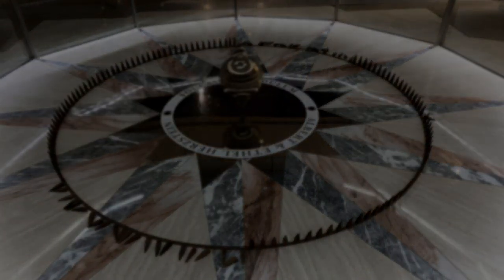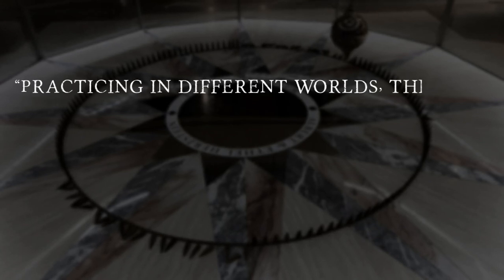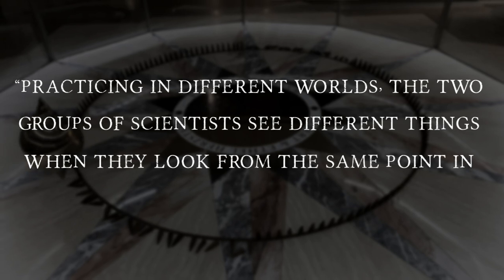Thomas Kuhn — Paradigms, Incommensurability and Kuhn Loss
Thomas Kuhn’s The Structure of Scientific Revolutions was one of the most controversial books of the 20th century as well as being one of the most referenced academic works in history. Paradigm was a specialised term before Kuhn but since The Structure of Scientific Revolutions has been in circulation, Kuhn’s paradigm rears its head in every nook and cranny of our society. From Fortune 500 board meetings to hippy sharing circles, the term paradigm has penetrated every layer of the culture.
In this episode we explore what Kuhn meant by the term paradigm and we explore the connected ideas of incommensurability and Kuhn Loss. In the postscript to the second edition of the Structure of Scientific Revolutions, Kuhn distinguishes two definitions of the term paradigm: paradigm as disciplinary matrix and paradigm as exemplar. By disciplinary matrix he means something like the worldview of the scientific community — the collection of beliefs, values, techniques and instruments that they use. By exemplar he means the exemplary solution of a paradigmatic puzzle that we find in the work of the paradigm setting scientist.
The idea of incommensurability comes from the inability to compare two different paradigms while Kuhn Loss refers to the loss of knowledge that occurs when paradigms move on.
Media Used:
5. Magnetic — CO.AG Music

⌛ Timestamps:
0:00 Introduction
1:19 The Traditional vs. Kuhnian History of Science
4:42 Paradigm as Disciplinary Matrix
6:08 Paradigm as Exemplar
7:45 Incommensurability and Kuhn Loss
9:25 Different Worlds
10:29 Summary and Conclusion